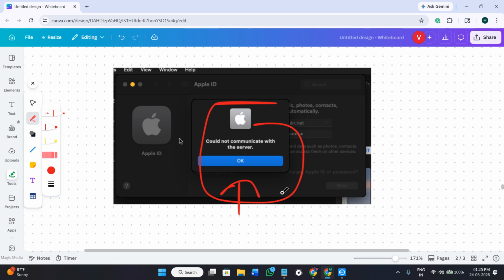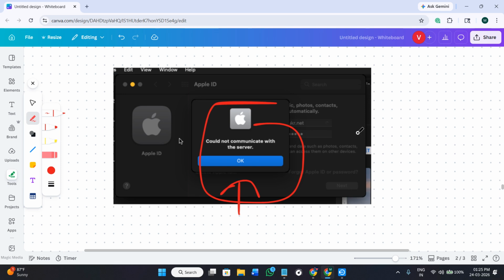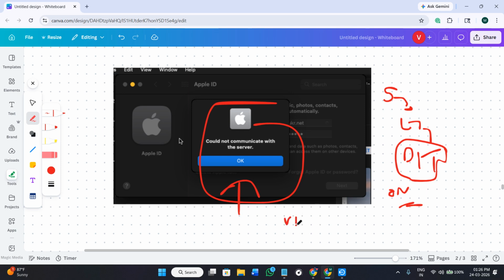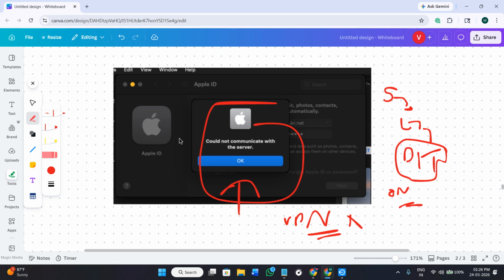How to Fix Could Not Communicate With the Server Apple ID 2026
Welcome to the Fixed Formulas YouTube channel! In this tutorial video, I will show you How to Fix Could Not Communicate With the Server Apple ID 2026